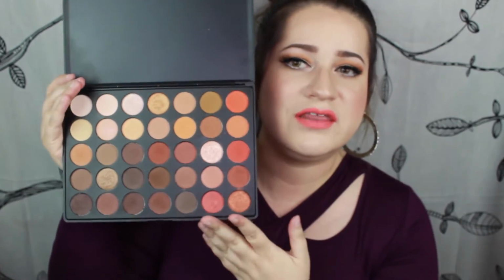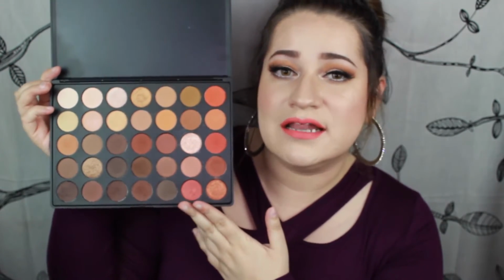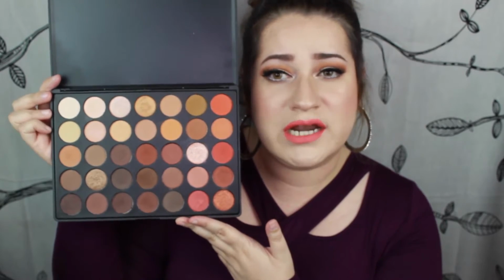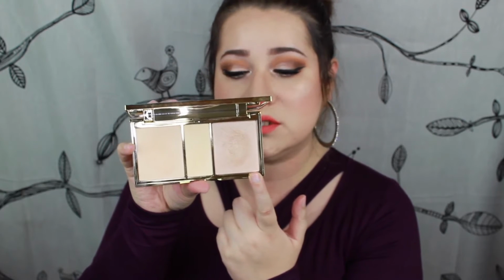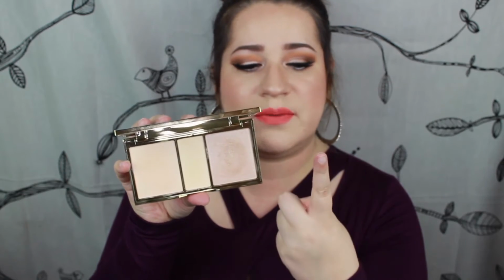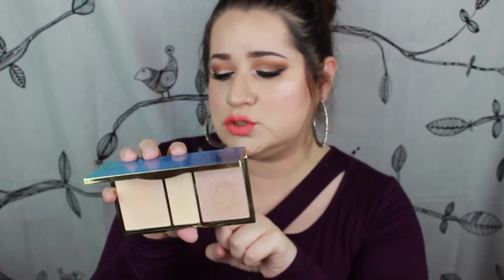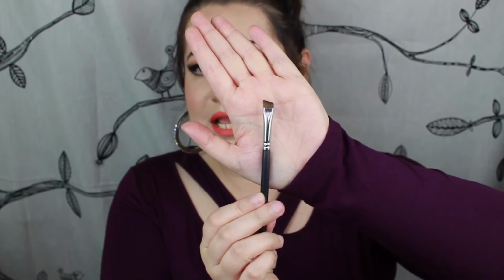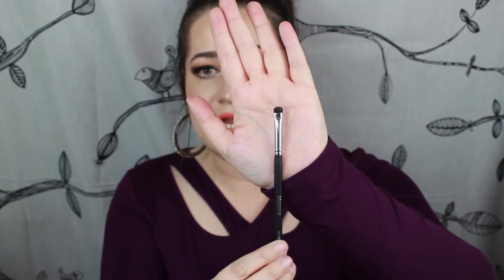April Favorites 2016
April Favorites

Open me :)

Hello love bugs!

Today I filmed my first favorites video I hope you enjoy!